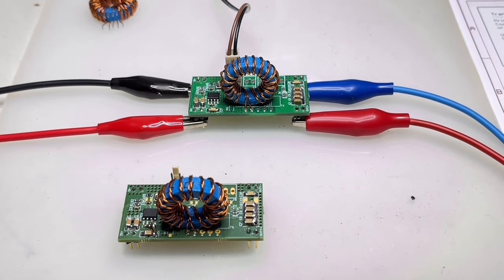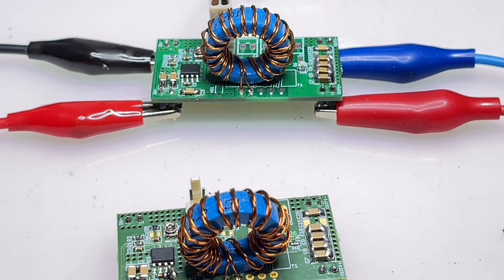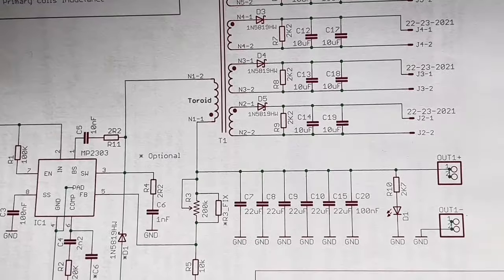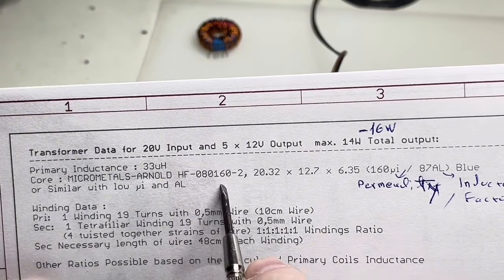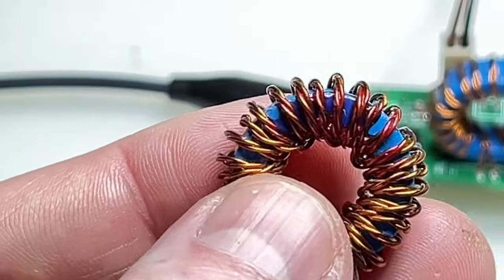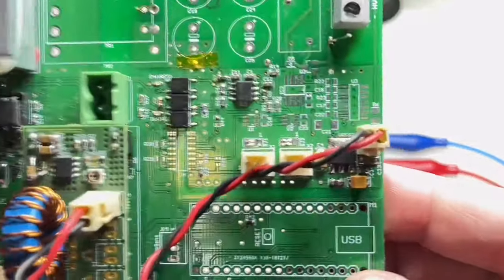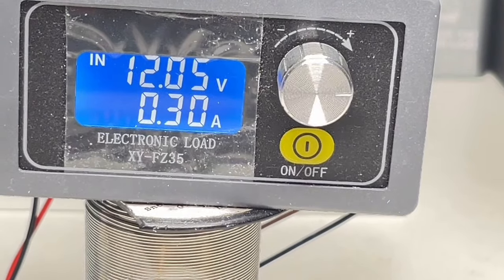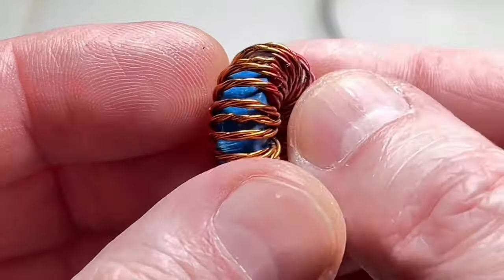5 Rail Isolated FLY-BUCK DC-DC Design, Schematic, Detais with DIY Toroidial Transformer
Another rather old Design I made way back in 2018 out of the necessity for multiple Isolated Power Rails. I Design Power Supplies and other Power Electronics and I almost always need 1 or more Isolated Bias / Auxiliary Power rails for Controller Electronics, Voltage / Current Displays, etc. So I Designed this 5 Rail Isolated DC-DC Fly-Buck Converter with a Customized(DIY) Toroid Transformer to be more Flexible.
It is a Max 16Watt, 20-24V Input and up to 20V Output Fly-Buck Converter with 4 Fully Isolated Rails and 1 Input Ground Referenced one (the Buck Rail) that is also the Regulated one. The 4 other Rails are Tracking(more or less) the Primary regulated one through the tight Coupling of the Windings.

Bcs of the so-so Regulation of the 4 Isolated Rails with the Primary Rail(Bcs of the Fly-Buck concept) it is intended to be used with an LDO Post regulator and LC+Ferrite Bead Filtering for sensitive analog Circuits.

                                            !!! W A R N I N G !!!
! Do NOT use this Circuit in any MAINS related Application !
When using the Transformer for High Voltage Rail Isolation use ONLY:
1) TIW (Triple Isolated Wire)
or
2) FIW (Fully Insulated Wire)

fly-buck